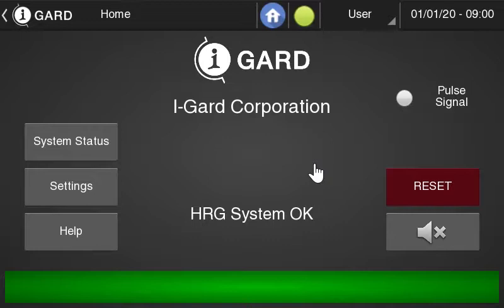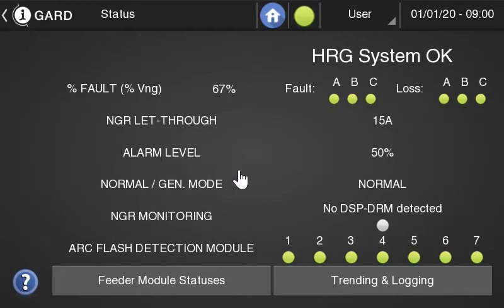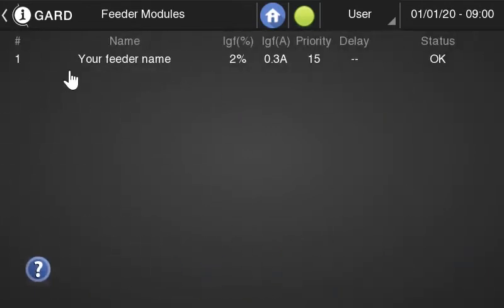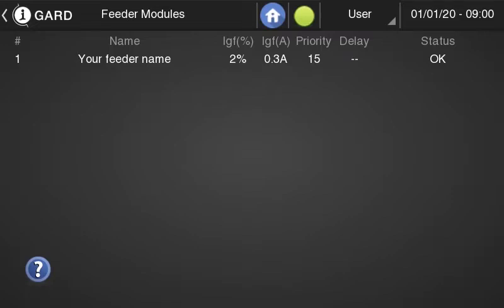How to Identify Feeder Modules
This video provides step by step instructions on how to identify feeder modules on your I-Gard Command Centre (IC²). to view available manuals or email with any questions.